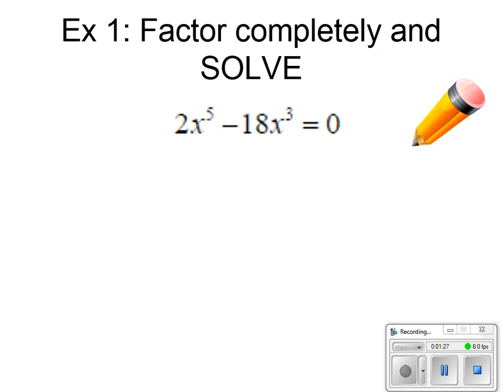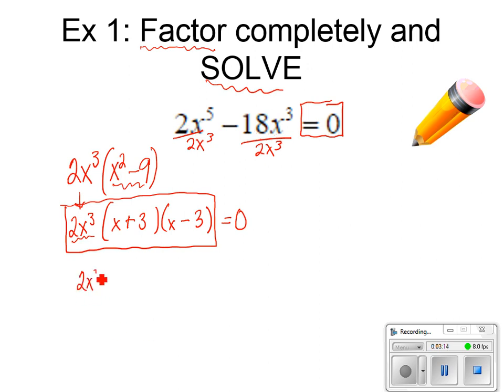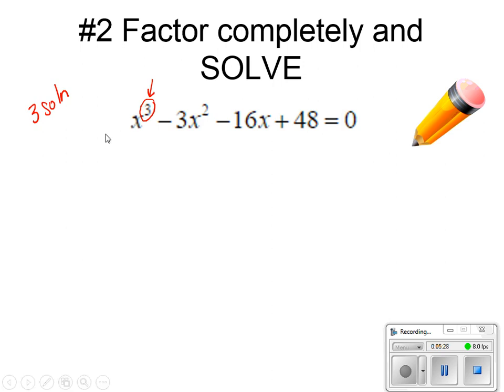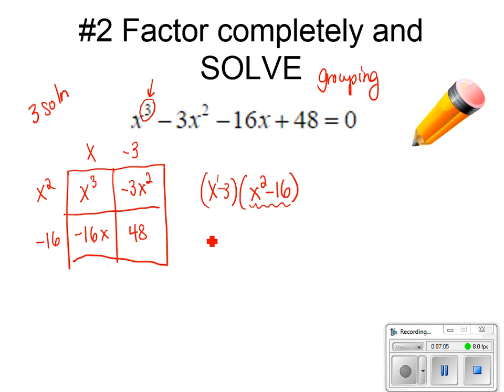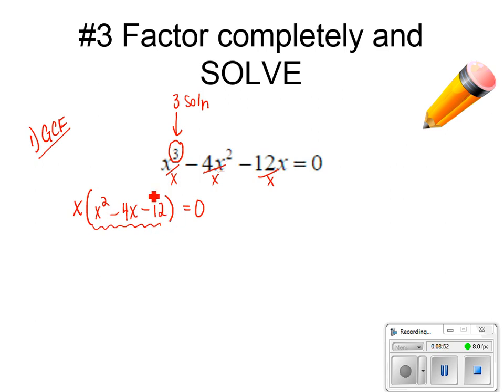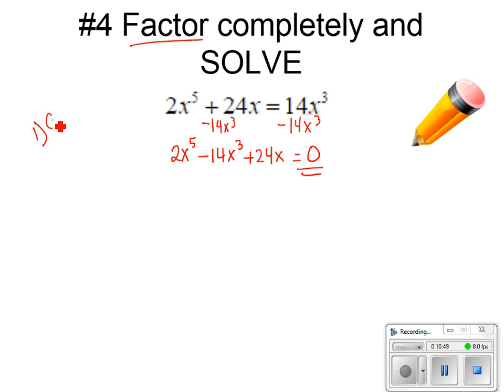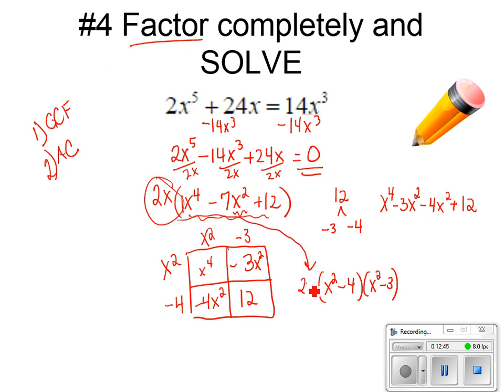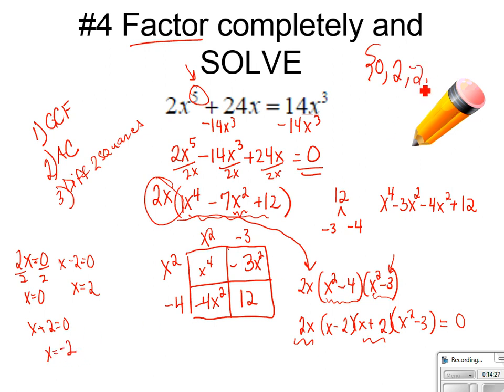Solving polynomials by Factoring